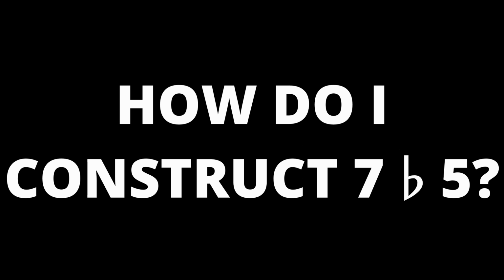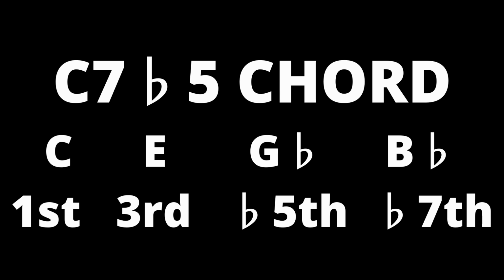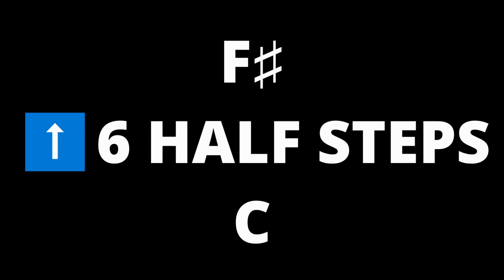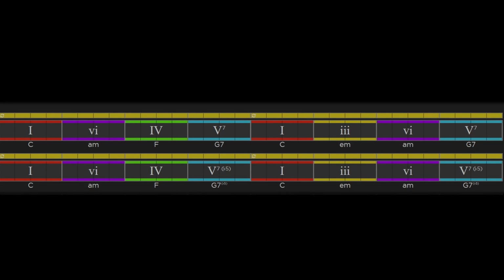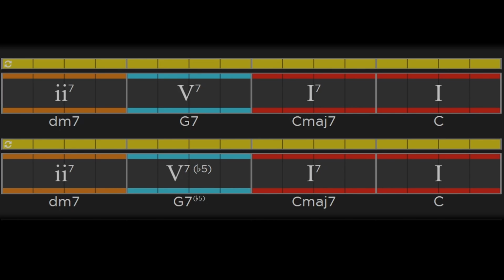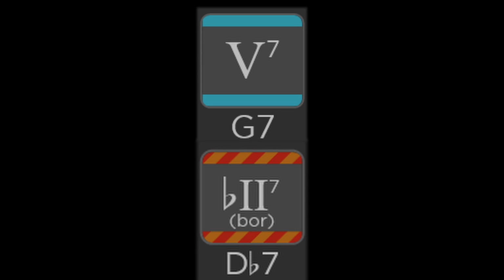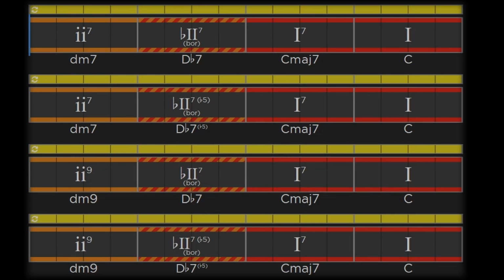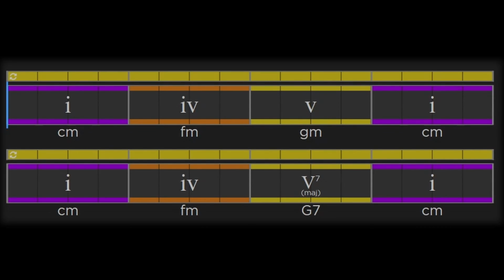7♭5 Chords - What They Are & How To Use Them In Progressions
This video will explain what 7♭5 chords are and show you how to use 7♭5 chords in your chord progressions.

7♭5 chords are dissonant and mysterious chords that are found widely in jazz music. Watch this video and learn how to write a song with 7♭5 chords!

⏳⌛⏲Timestamps :

0:00 - 7♭5 Chords - What They Are & How To Use Them In Progressions
0:10 - How to write 7♭5 chords in notation
0:20 - How to construct 7♭5 chords
0:47 - How to make C 7♭5 chords
1:57 - Why are there only 6 7♭5 chords?
3:09 - How to use 7♭5 chords in major key chord progressions
4:59 - How to use 7♭5 chords in the ii - V - I chord progression
5:56 - What is the tritone substitution?
8:15 - How to use 7♭5 chords in minor key chord progressions